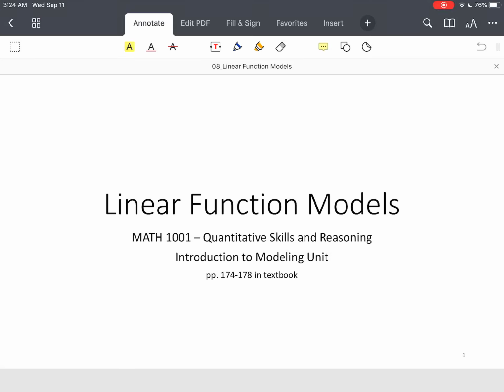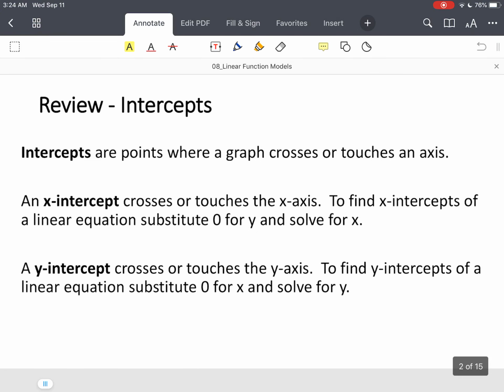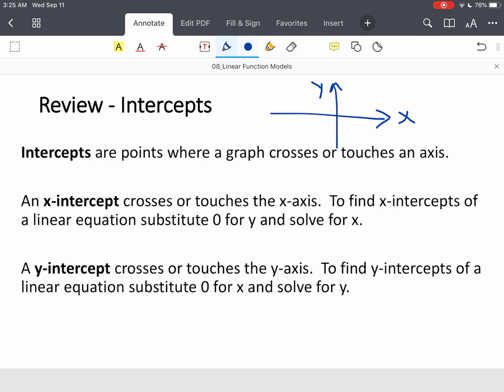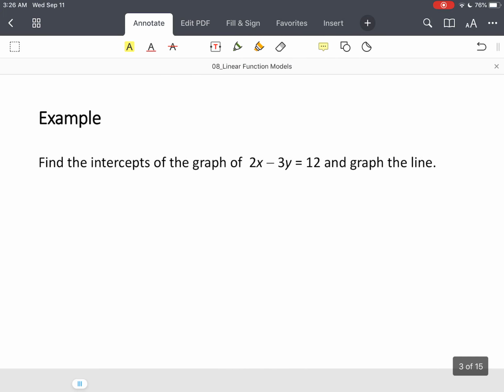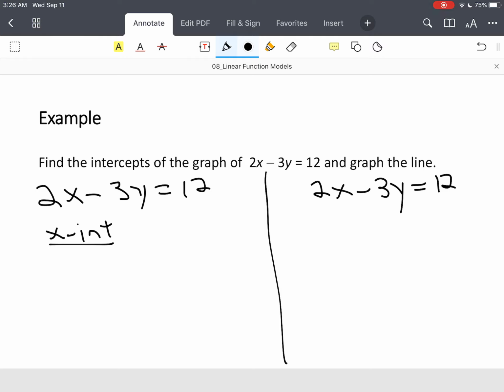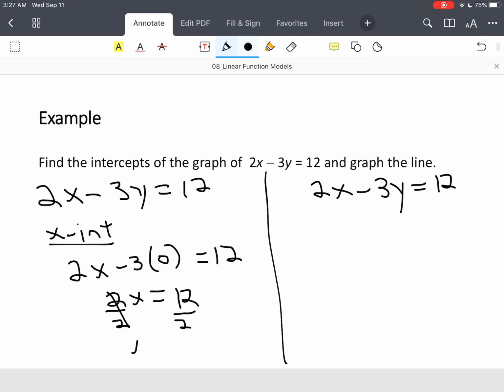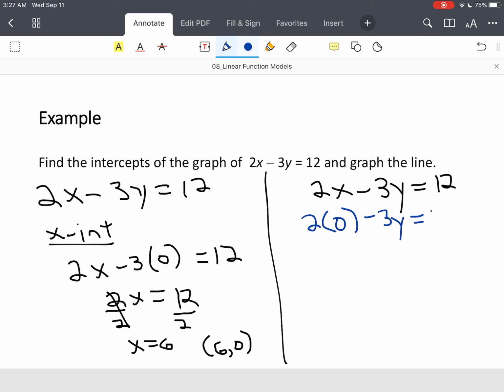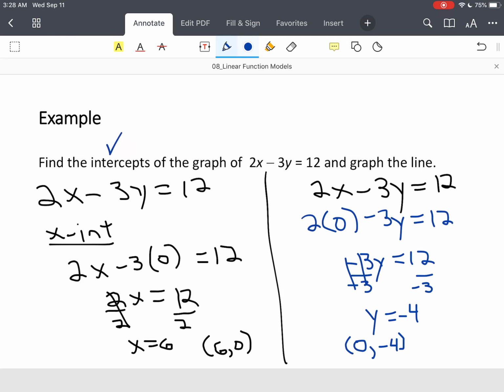Linear Functions Review - Intercepts